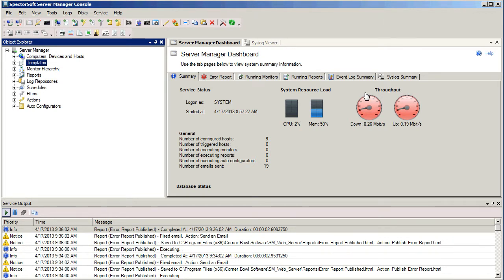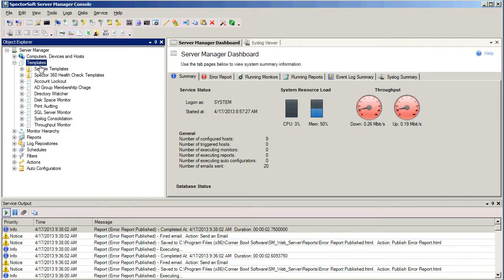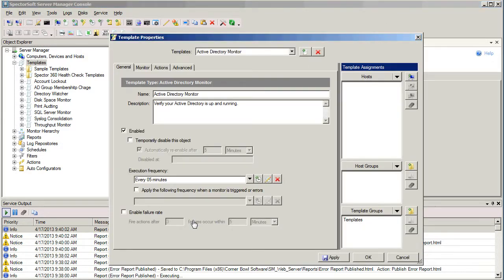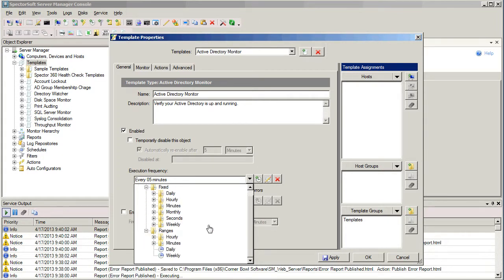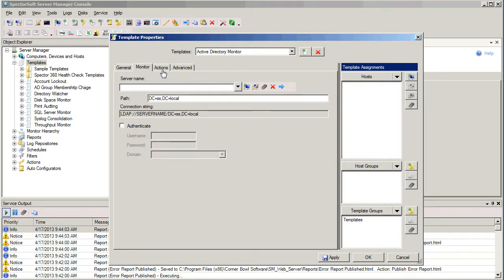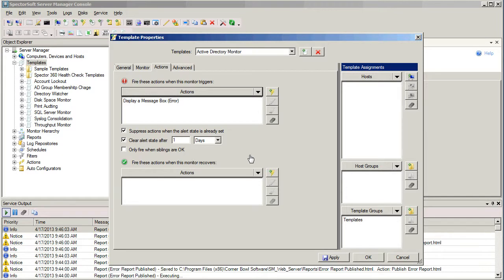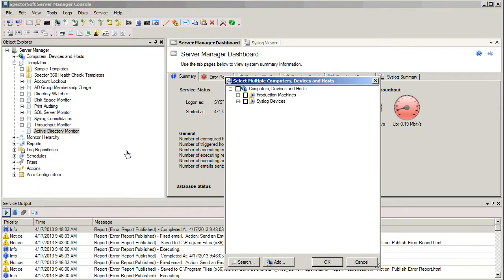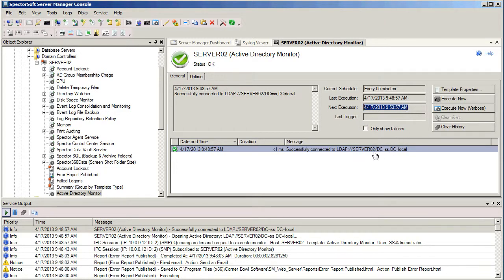Monitoring using Templates with SpectorSoft Server Manager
Learn more about how SpectorSoft Server Manager's template technology makes log management and easy task.